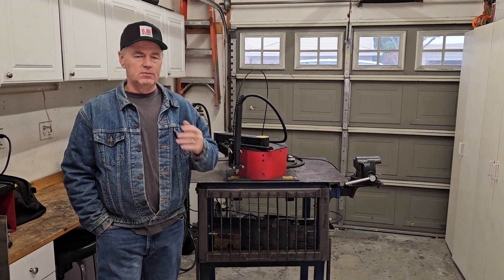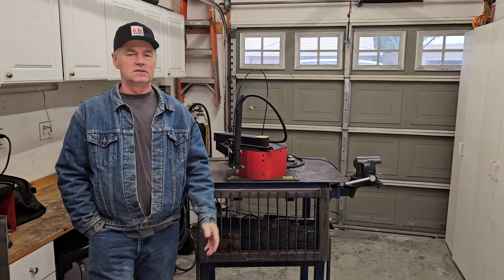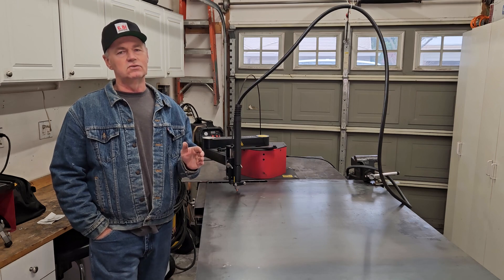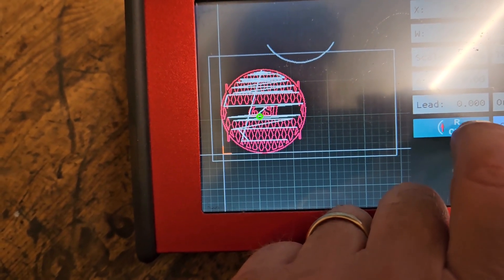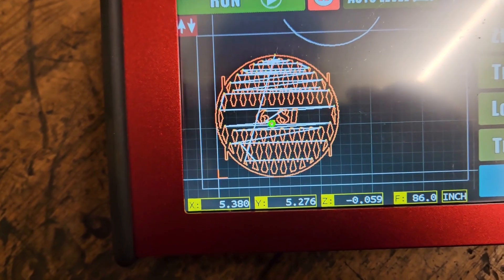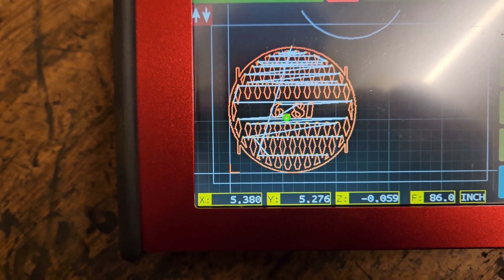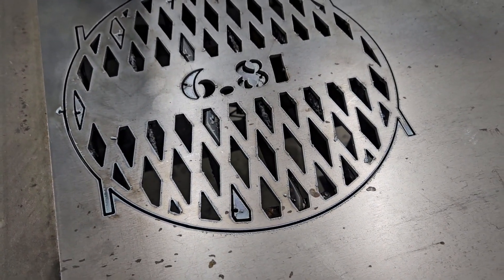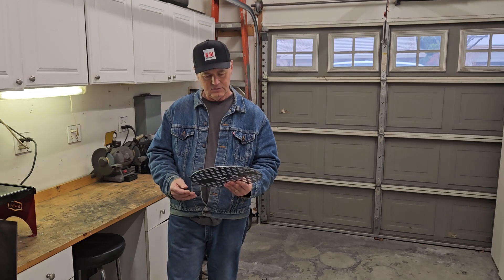Custom Sear Plate for Weber Kettle | Arcdroid CNC, Inkscape, and Sheetcam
In this video, I take you through the process of creating a custom sear plate for my Weber Kettle using the Arcdroid CNC. From design to cutting, I showcase how I use Inkscape for the design and Sheetcam for generating the gcode. We delve into crucial details such as setting the cut order, lead-ins, and other features that enhance the precision of the plasma cutting process.

Join me in this DIY adventure as we combine creativity, precision, and technology to craft a customized solution for the Weber Kettle.